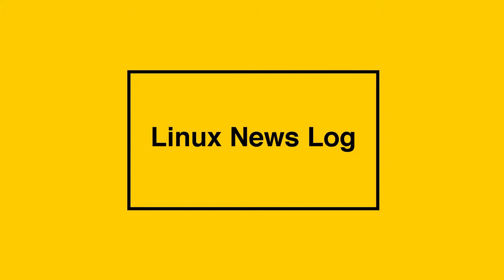LNLP #1518 | Valve Steam Machine Specs, ARM based Arduino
- Valve details specs for Linux-based Steam Machine prototype gaming PCs
- French National Police Switch 37,000 Desktop PCs to Linux
- "Most powerful" Arduino ever has ARM Cortex-A8 chip, runs "full Linux"
- Utilite ARM-based Linux PC now available for $99 and up
- Intel announces Quark-based Galileo dev board
- RHEL 5.10 arrives with improved stability